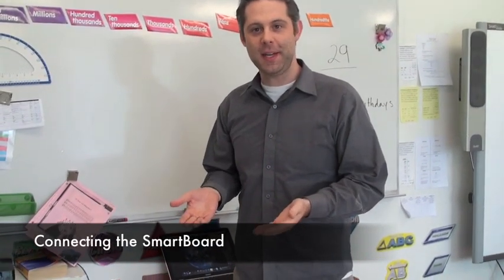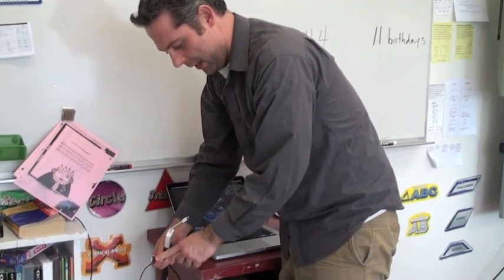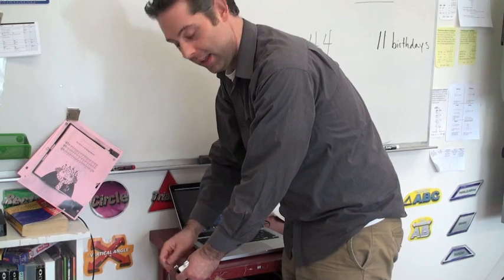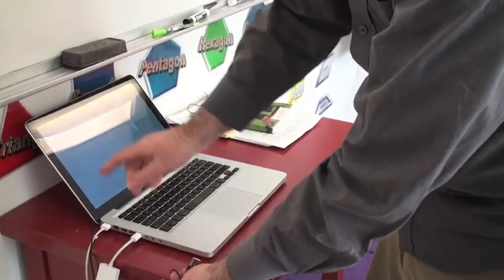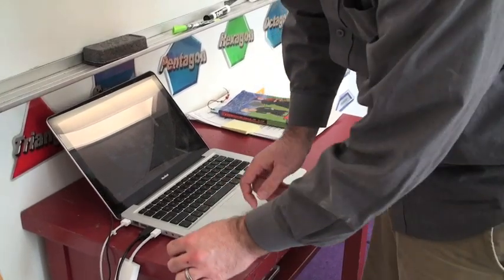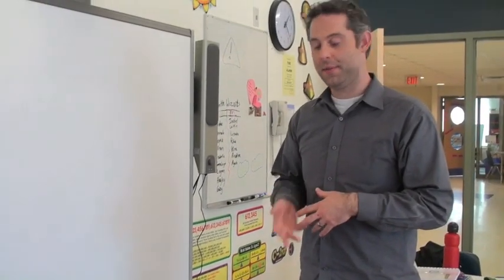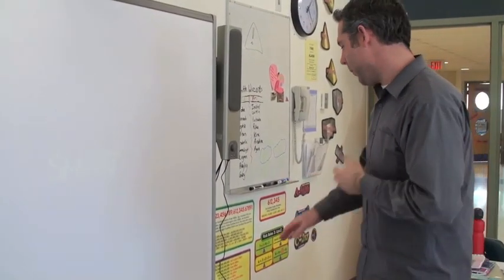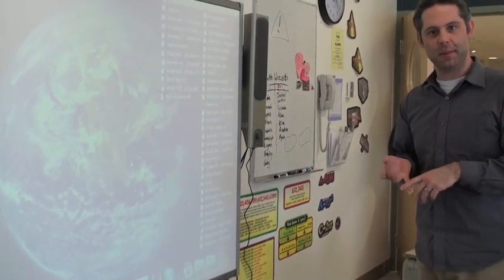SMART Board - Level 1 - 1b - Connecting the SmartBoard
SMART Board - Level 1 - 1b - Connecting the Smart Board - A video showing you how to connect your SMART Board to a MacBook Pro.